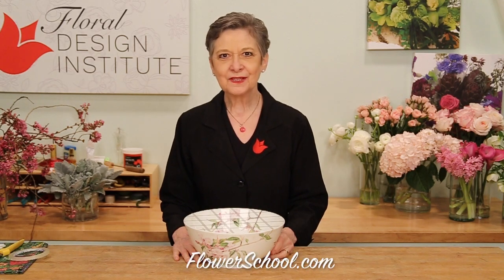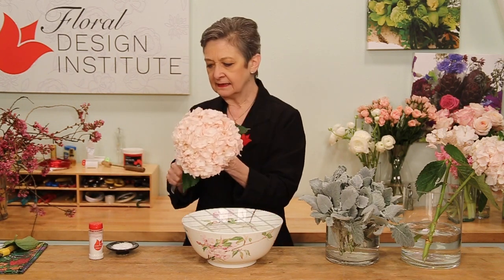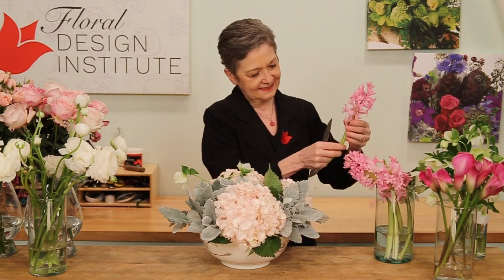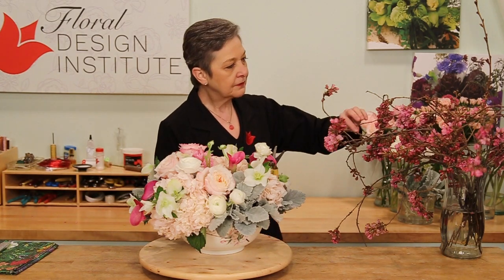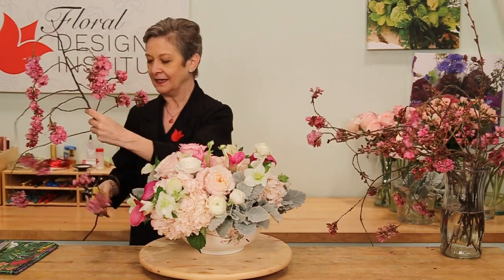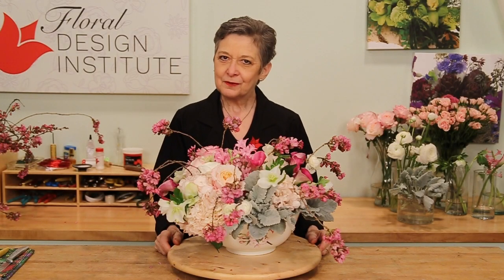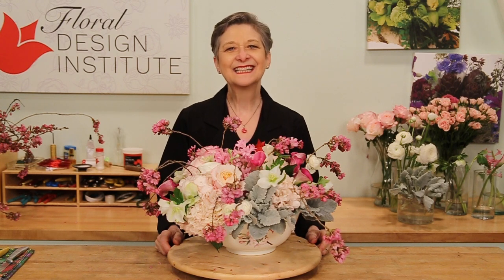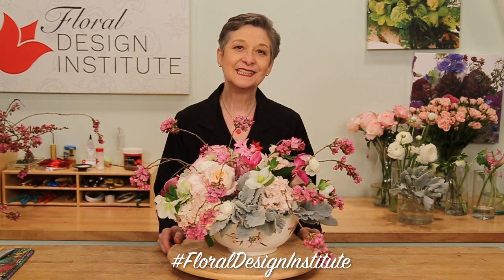Spring Flower Centerpiece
For the professional floral designer the first flowers of spring following Valentine's Day are such a joy.  In this flower school how-to video demonstration Leanne creates a beautiful monochromatic, foam free centerpiece.  Beginning with a base of hydrangea Leanne adds hellebores, hyacinth, miniature callas, garden roses, ranunculus and branches of flowering plum. The finished design is a fragrant celebration of spring flowers. Enjoy!